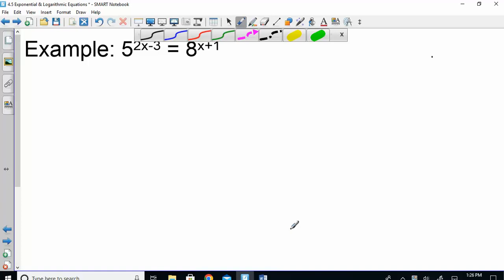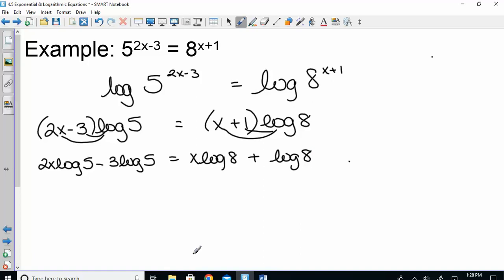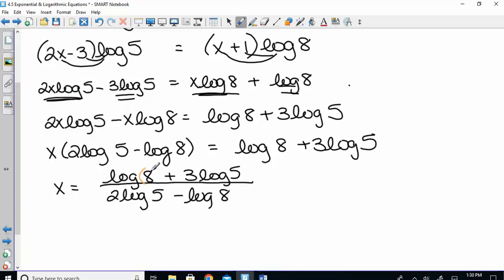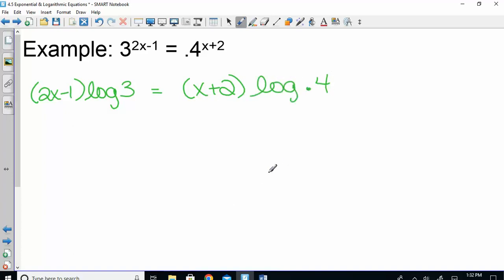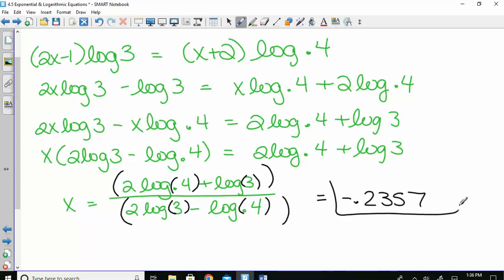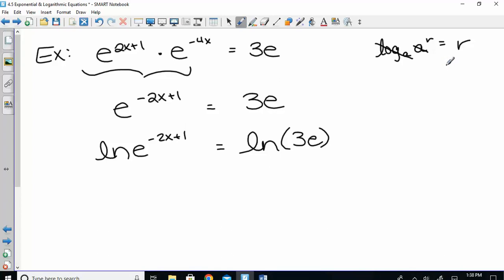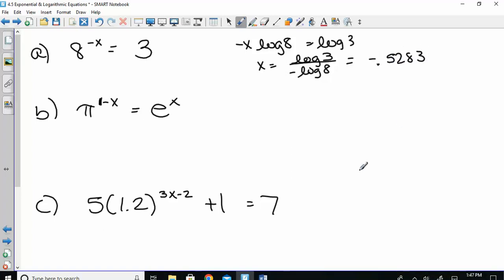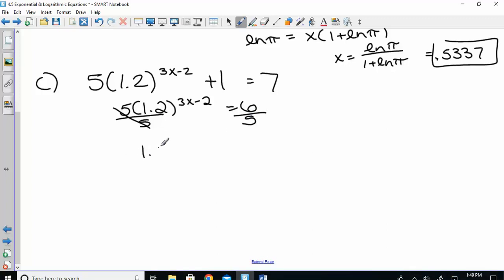Section 4 5 Nov 10